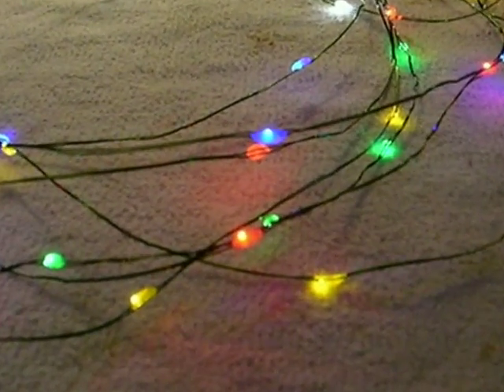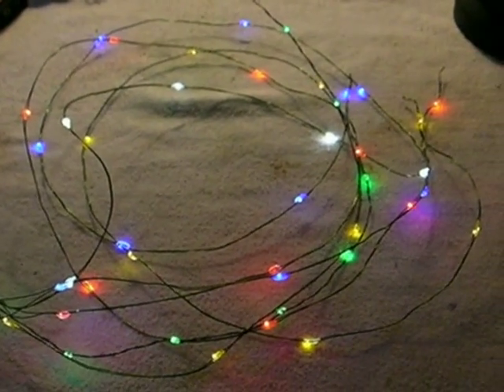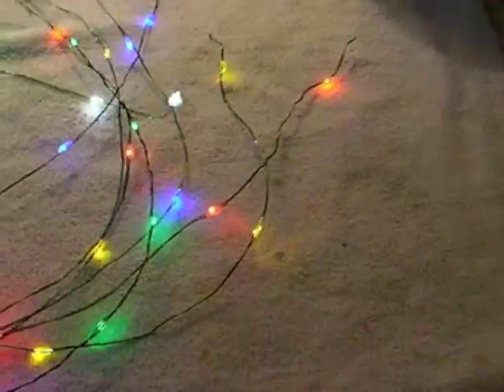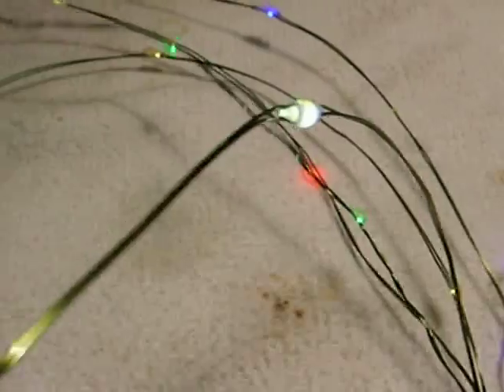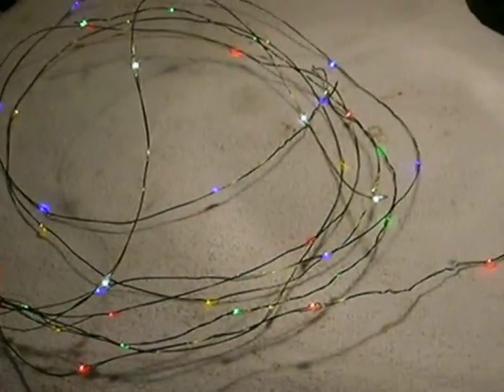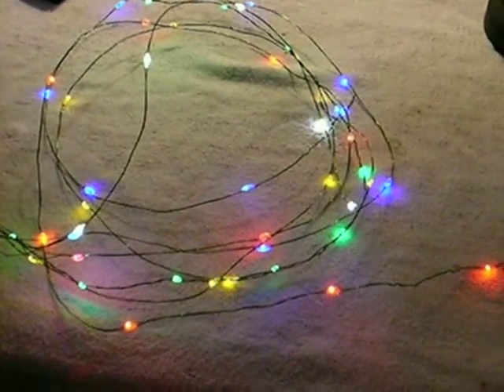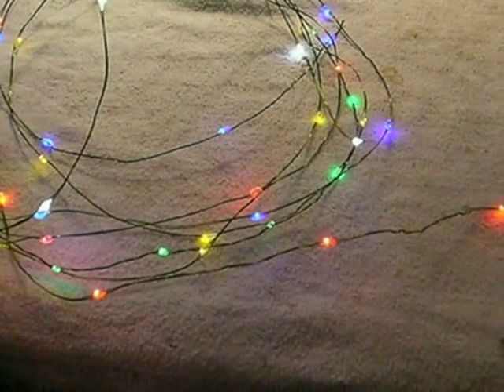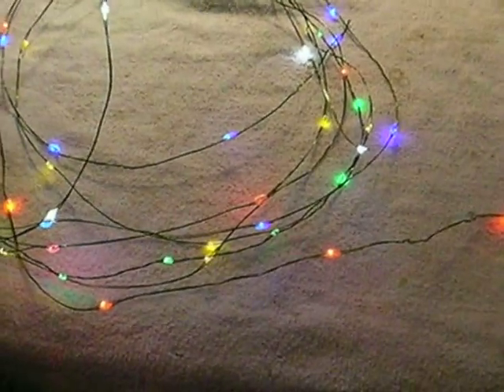Linear Mounting Technology LED Christmas Lights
These are super-small LED lights that use the "Linear Mounting Technology"- Tiny surface mount LED's are installed on a wire of 30 gauge enamel magnet wire, then covered with a small blob of hot melt glue. These were found in spools of ribbon, sold last year at walmart, but gone this year due to their ridiculously high price. I got a bunch at close out for $3 a roll at WM's after Xmas 75% blowout. I added resistors to each individual string to control the too-high brightness of the greens and blues. This whole set draws only 40ma at a 6 volt input.